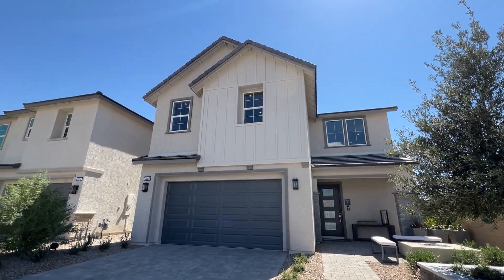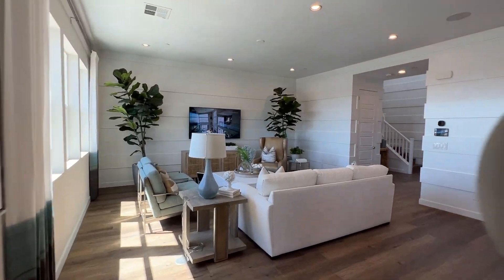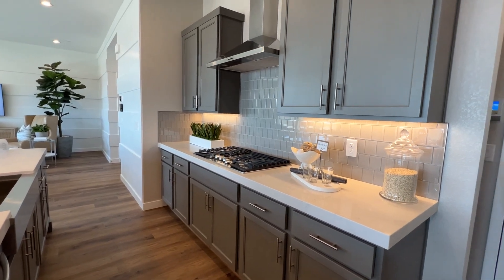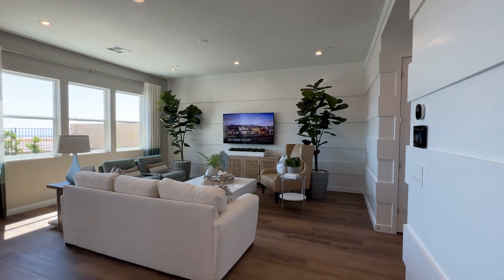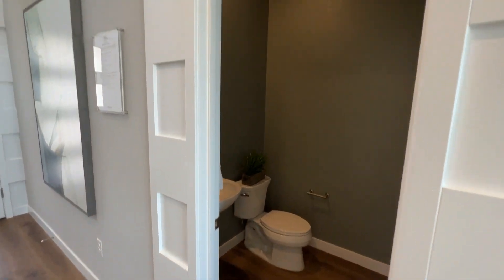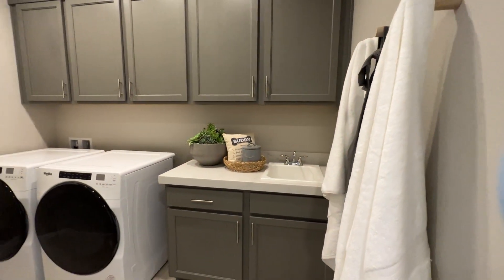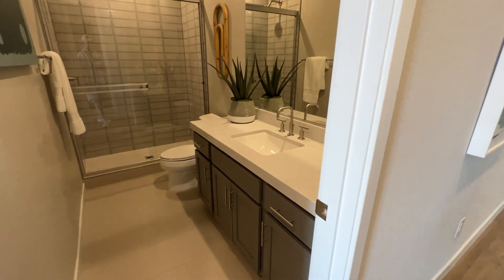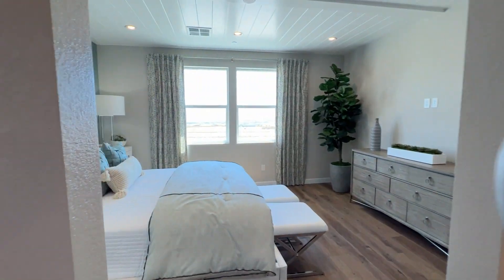SKYE CANYON - Avella Floorplan by Toll Brothers - New Home for Sale in Las Vegas $559k+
The Avella Floorplan is located in the Skye Canyon in Northwest Las Vegas. Built by Toll Brothers, these new homes for sale offer 2,263+ sq. ft. of space, up to 4 bedrooms, 2.5 bathrooms and a 2 car garage.

Toll Brothers at Skye Canyon is a private, gated community of 246 open-concept floor plans offering six single- and two-story home designs.

Avella Floorplan: Two story w/ approx. 2,263 sq. ft.
3-4 bed / 2.5 bath / 2 car garage
Starting price - $559k+